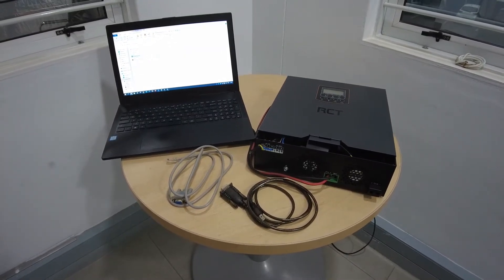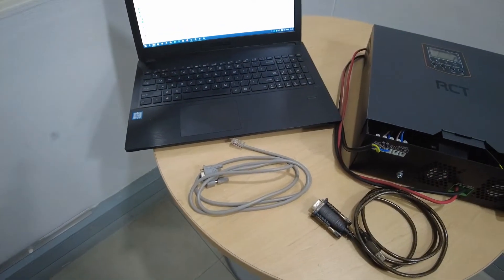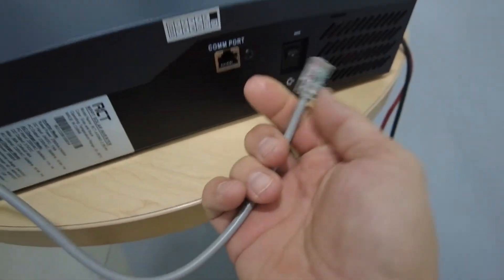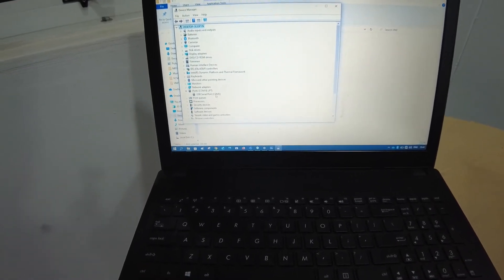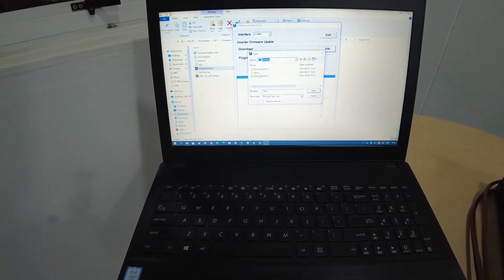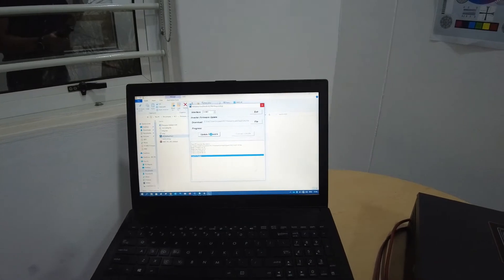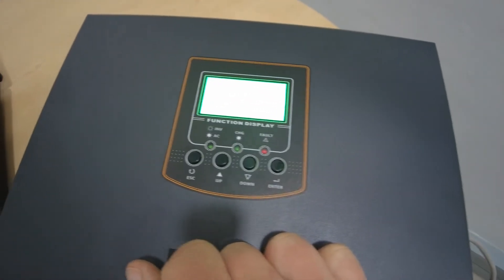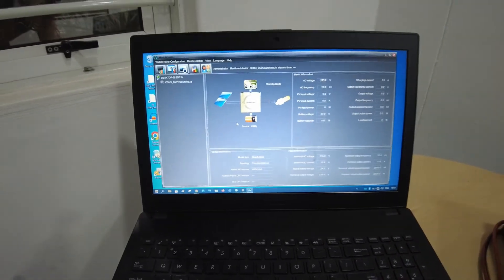RCT Firmware update for the VM series Inverters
Tutorial video on how to update firmware for the RCT Inverters "VM" Series.